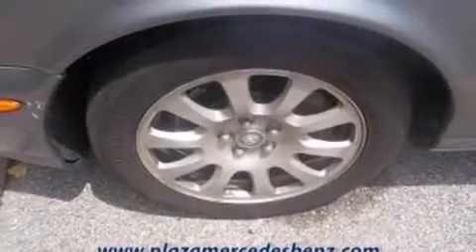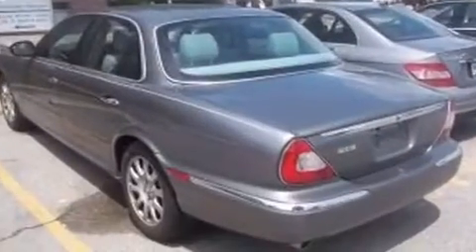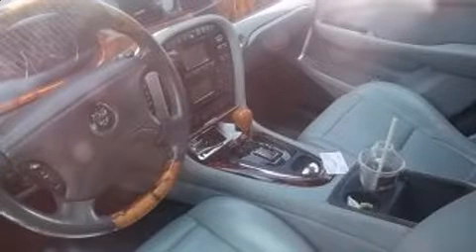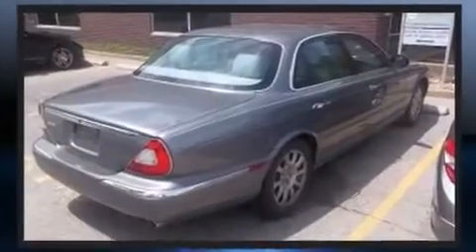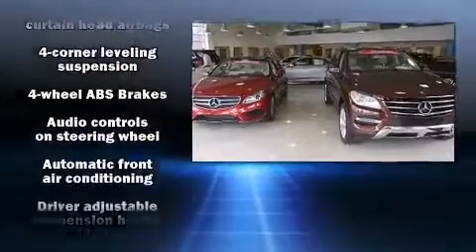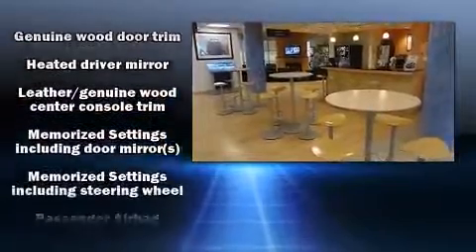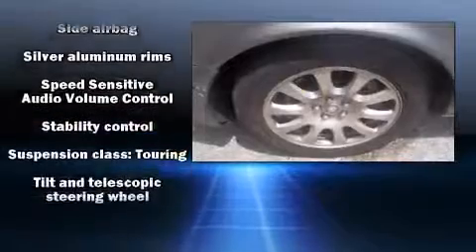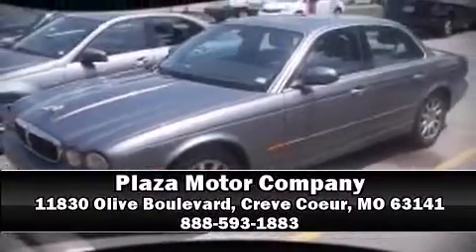2004 Jaguar XJ in Creve Coeur, MO 63141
You're going to love the 2004 Jaguar XJ8. It features an automatic transmission, rear-wheel drive, and 4.2 liter 8 cylinder engine. Jaguar prioritized comfort and style by including: power trunk closing assist, adjustable headrests in all seating positions, a trip computer, automatic dimming door mirrors, front bucket seats, rain sensing wipers, and power seats. Everything is where it ought to be, from the dashboard controls to the door locks and window controls. The memory system includes pedal position, allowing multiple drivers to find their preferred driving positions easily. Jaguar ensures the safety and security of its passengers with equipment such as: head curtain airbags, front SIDE impact airbags, traction control, brake assist, anti-whiplash front head restraints, ignition disabling, and 4 wheel disc brakes with ABS. Various mechanical systems are monitored by electronic stability control, keeping you on your intended path. It also arrives with a Carfax history report, providing you peace of mind with detailed information. We have a skilled and knowledgeable sales staff with many years of experience satisfying our customers needs. We'd be happy to answer any questions that you may have. We are here to help you.